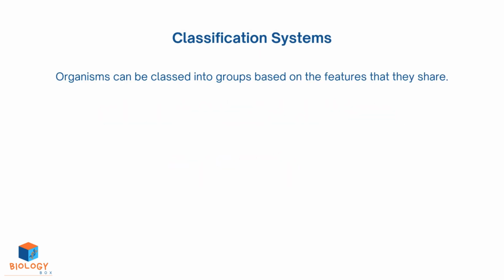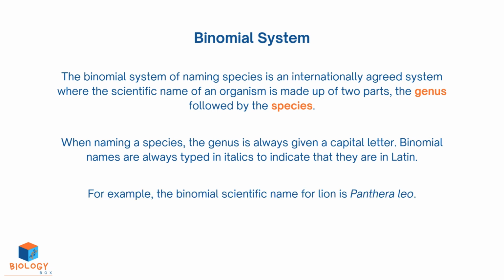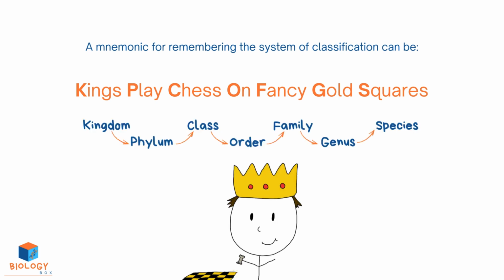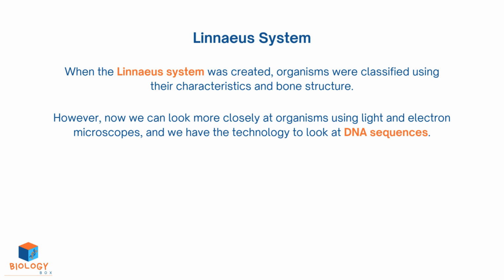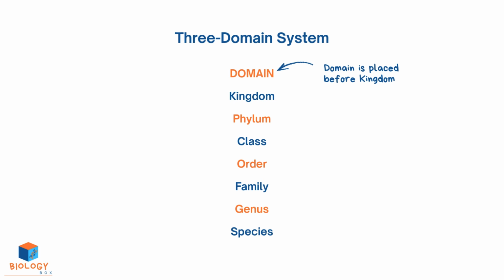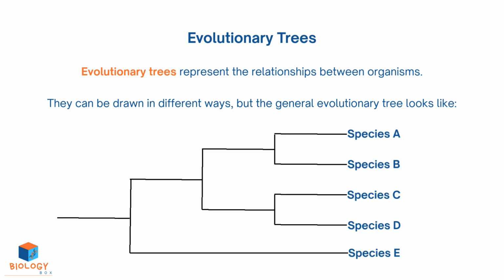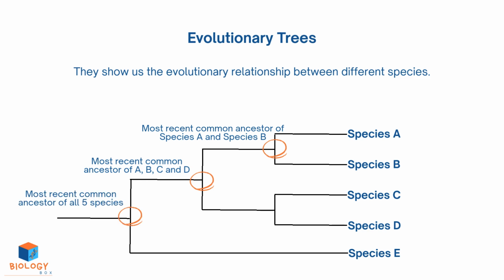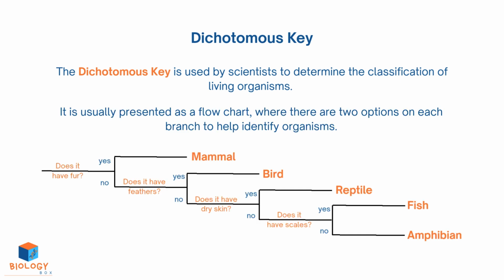Classification Systems of Living Organisms - International GCSE Biology (Cambridge) Lesson 2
Lesson 2 in our iGCSE Biology (Cambridge) series.

In this video, we cover how living organisms are classified, who created the classification system, evolution trees, and more.

This lesson is aimed at Cambridge iGCSE students preparing for exams or anyone who wants to revise the basics of biology. We have a different playlist for students taking the Edexcel iGCSE Biology exams, as the content is slightly different.